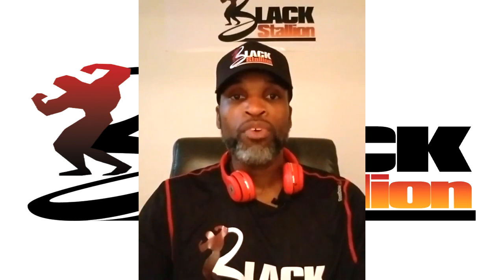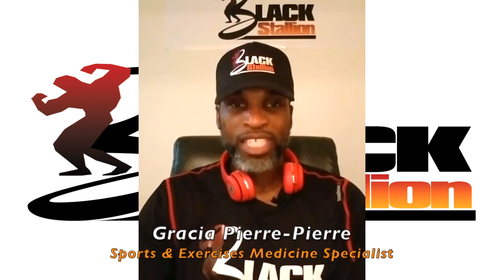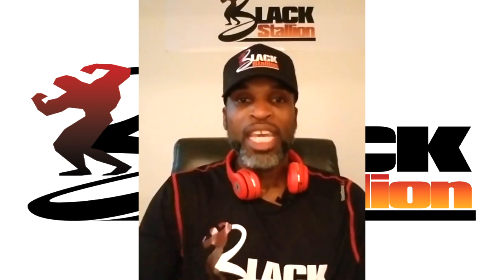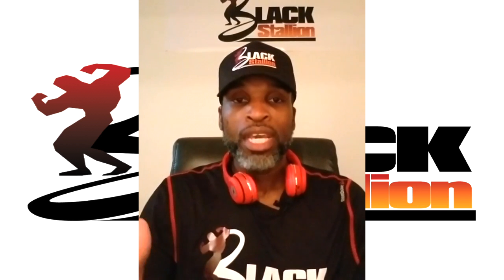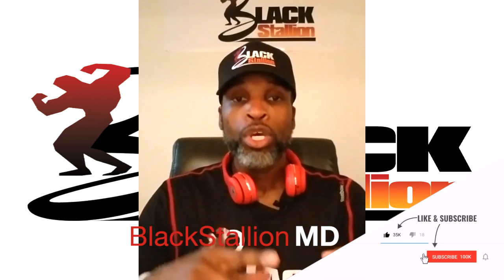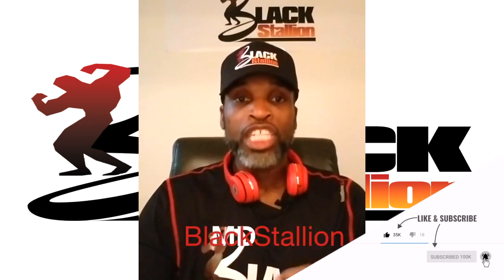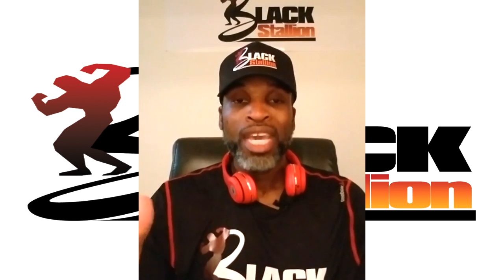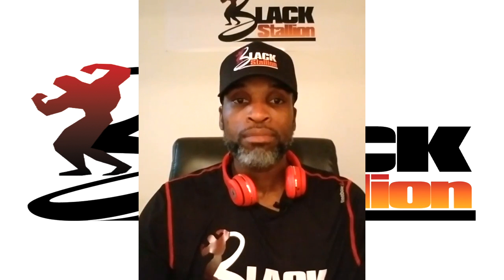Warm up b4 Leg Work out intro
Learn how to warm up b4 leg work out.